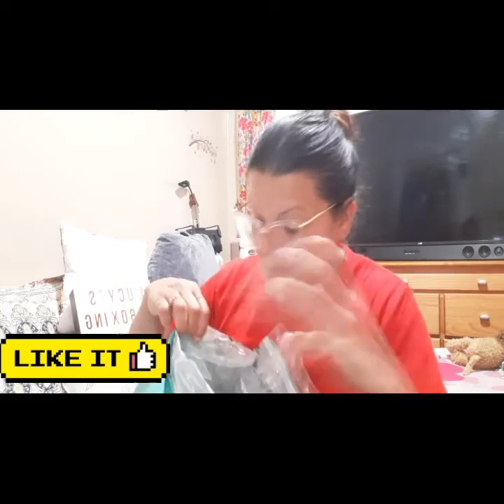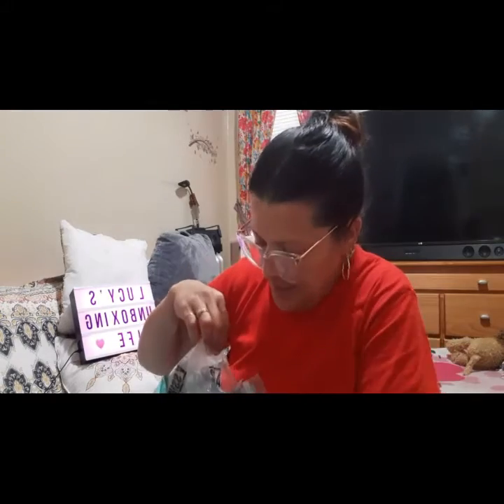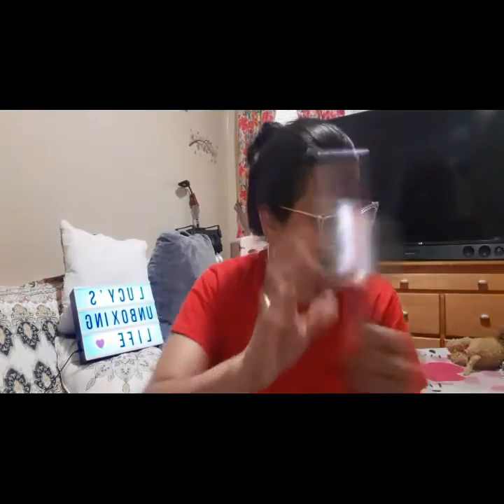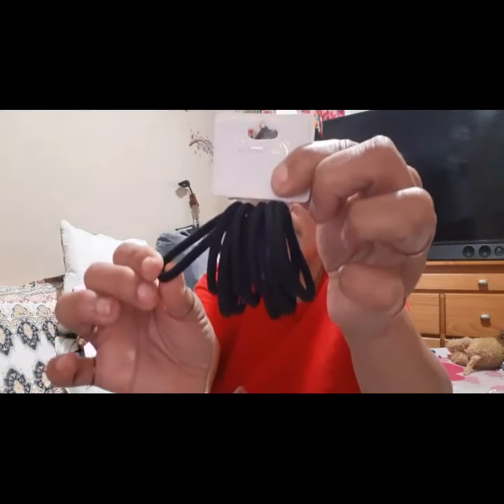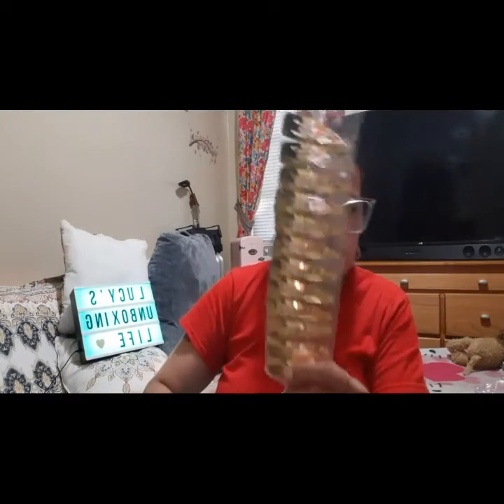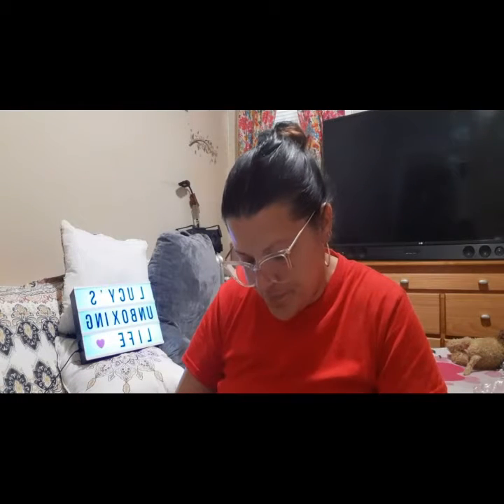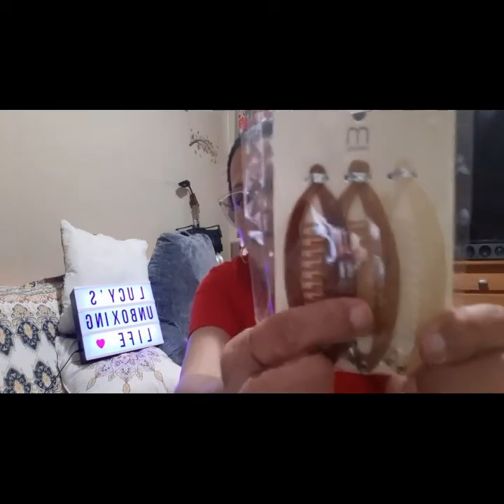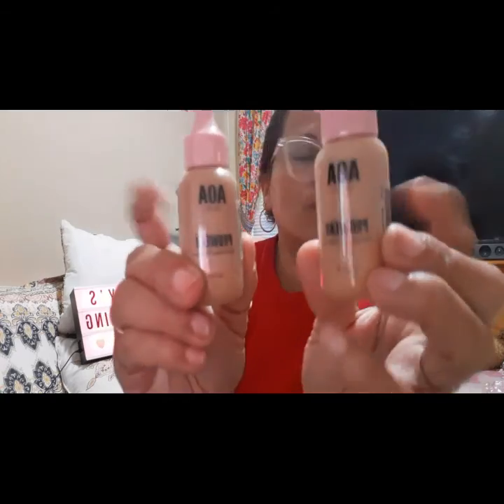Shop Miss A Haul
A Shop Miss A Unpacking

All new products from one of my favorite Online Dollar Websites.
These are the products that I bought:

1) UV CUT REFRESHING COOL SLEEVE (A-04638)

2) PAW PAW: PROWEAR FOUNDATION- MEDIUM TONES- (NATURAL BEIGE) (AOA-0376)

3) PAW PAW: PROWEAR FOUNDATION- MEDIUM TONES- (SOFT TAN) (AOA-0377)

4) 10- PIECE BON VOYAGE BRUSH SET (AOA-SILVER SET)

5) OVAL CUSHION HAIR BRUSH  (BEAUTY-366)

6) PADDLE HAIR BRUSH (BEAUTY-367)

7) METALLIC SILVER OVAL CUSHION BRUSH (BEAUTY-371)

8) METALLIC SILVER PADDLE BRUSH  (BEAUTY-372)

9) WET N DRY DETANGLING HAIR BRUSH (BEAUTY-373)

10) ROSE GOLD OVAL BRUSH (BEAUTY-380)

11) SHE GLAM EYELASH CURLER- (PINK) (COS-1659)

12) 3- PIECE SMALL BANANA CLIPS- (BROWN) (H06905)

13) 30- PIECE THIN HAIR TIES (H07043)

14) 12- PIECE MINI SNAP CLIPS (H07073)

15) 12- PIECE SNAP CLIPS- (GOLD)  (H07232)

16) 12- PIECE SNAP CLIPS - (SILVER) (H07233)

17) 12- PIECE THICK HAIR TIES (H07235)

18) 100- PIECE BOBBY PINS (H07241)

19) 100 - PIECE COLORFUL BOBBY PINS (H07242)

20) OKI 70% ALCHOHOL HAND SANITIZING GEL- (ROSE WATER) (OKI-0101)

21) OKI 70% ALCHOHOL SANITIZING GEL- (LAVANDER) (OKI- 0102)

22) OKI 70% ALCHOHOL SANITIZING GEL- (STRAWBERRY) (OKI-0103)

23) OKI 70% ALCHOHOL SANITIZING GEL- (LEMON) (OKI-0104)

24) OKI 70% ALCHOHOL SANITIZING GEL- (APPLE)(OKI-0106)

25) OKI 80% ALCHOHOL ANTISEPTIC SANITIZING SPRAY (OKI-0107)

THESE ARE ALL THE PRODUCTS THAT I GOT FROM SHOP MISS A,  I PUT THE ITEM NUMBER DOWN IN CASE YOU WANT TO GO AND CHECK IT OUT AND PURCHASE ANYTHING FROM THEM.

HAVE A BLESSED NIGHT

LOTS OF LOVE AND THANK YOU ALL FOR YOUR SUPPORT AND FOR WATCHING.

SHOUT OUT TO:

❤SECRET LIFE WITH AMBER
              AND
NEIGHBORGIRL BRADSHAW

🙏🏻LUCY🐾